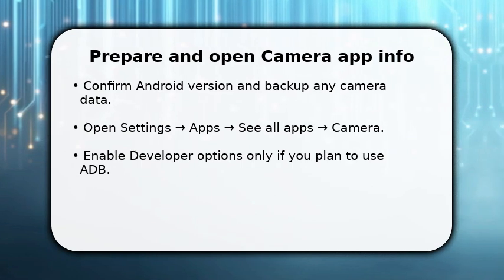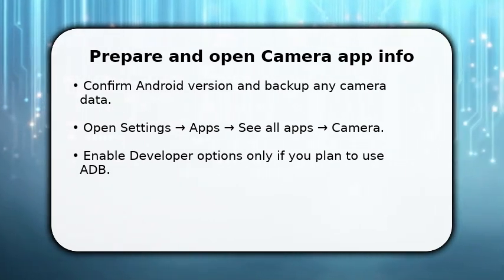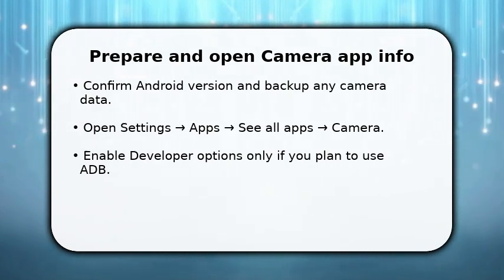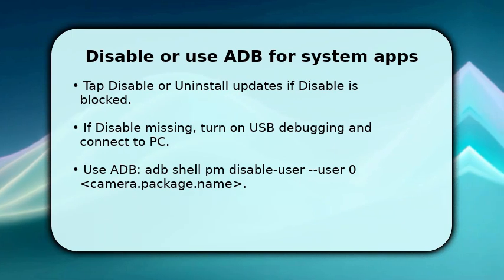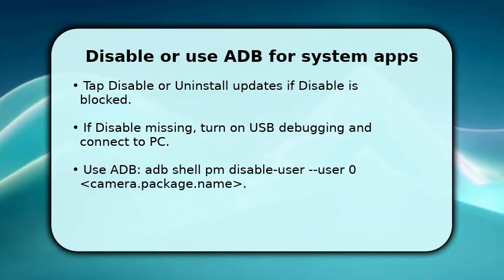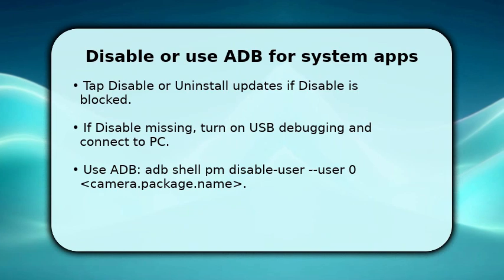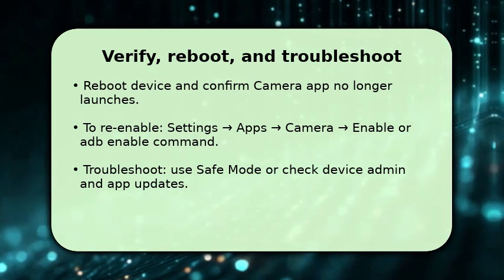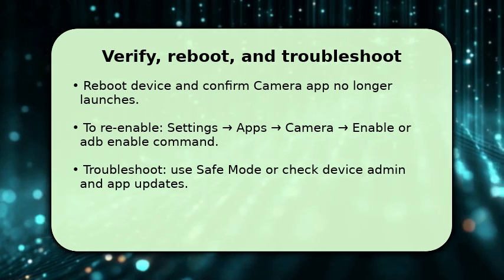How to Disable Camera App on Android - Step by Step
How to Disable Camera App on Android - Step by Step | 🔒 Surfshark VPN Deal — Stay private and secure. $1.99/mo + 3 Months Free ▸

Learn the simple steps to disable your camera app on Android devices. This video guide provides a clear, step-bymediate process for users looking to remove or restrict their access to built-in cameras and external attachments.